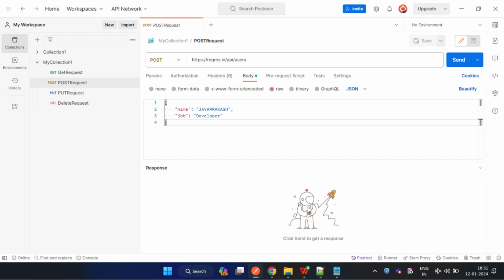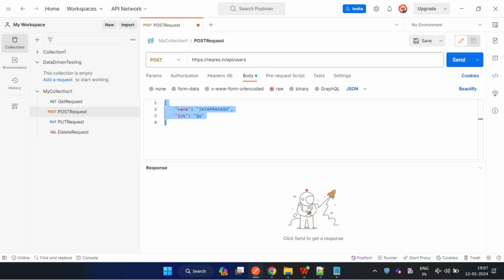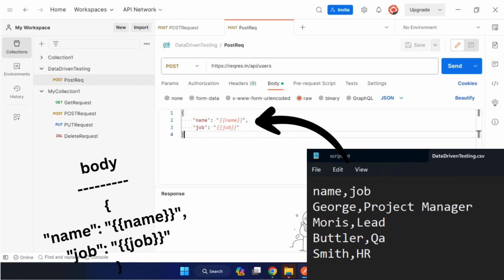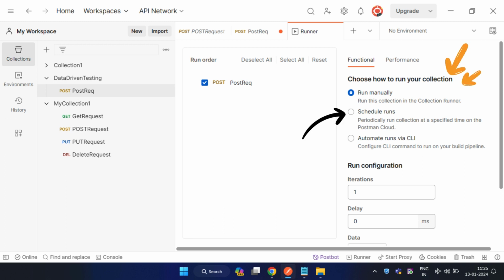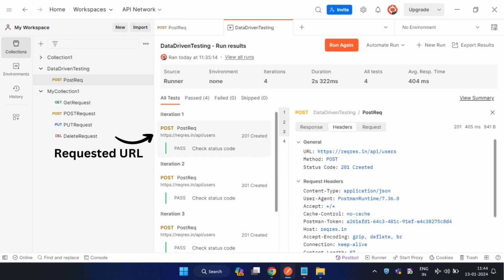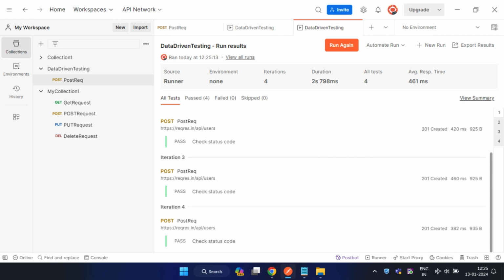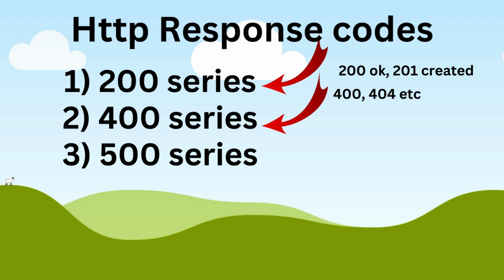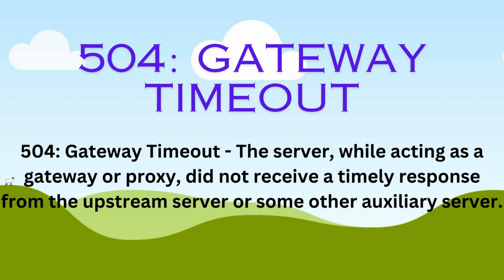Postman - API Testing Tool Session#04- Response code And Data Driven Testing